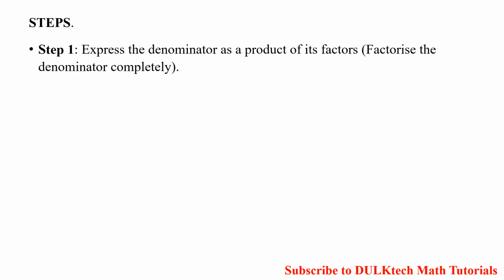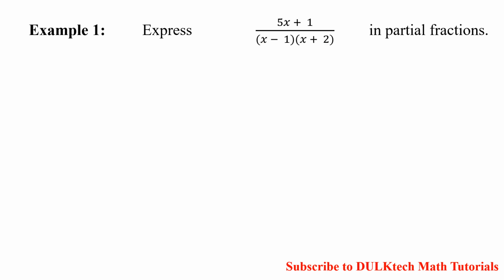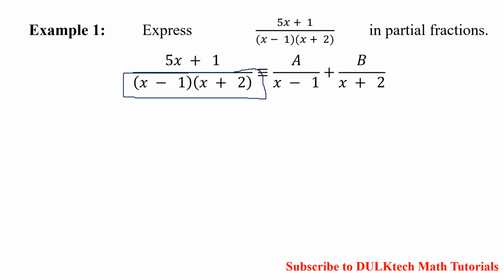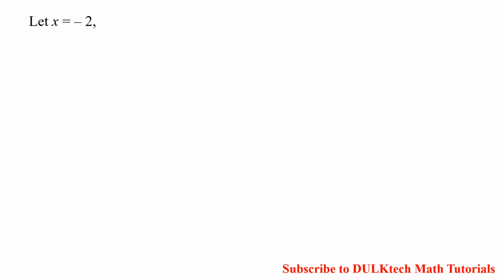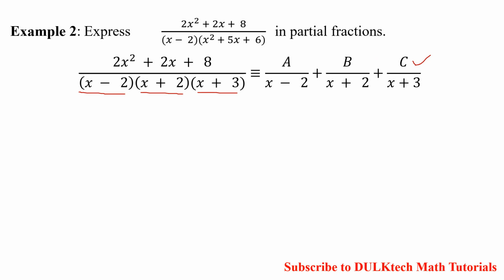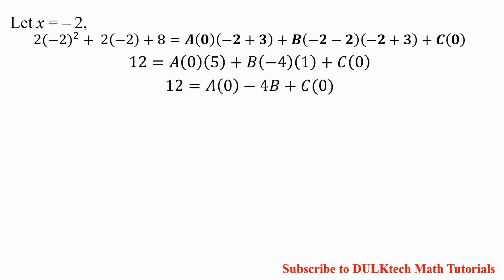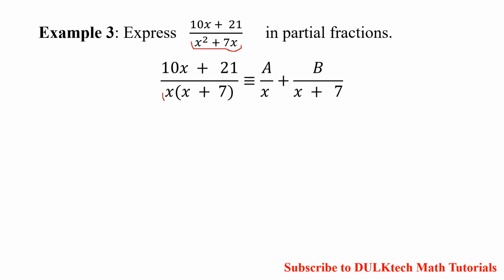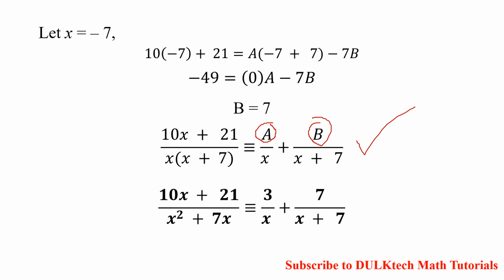Partial fractions : Linear factors in the denominator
Master the concept of expressing a single fraction in partial fractions where the factors in the denominator are all linear .